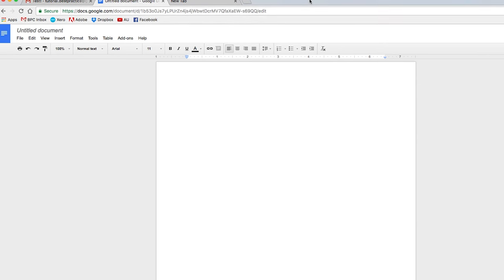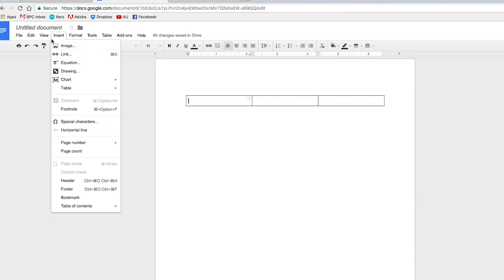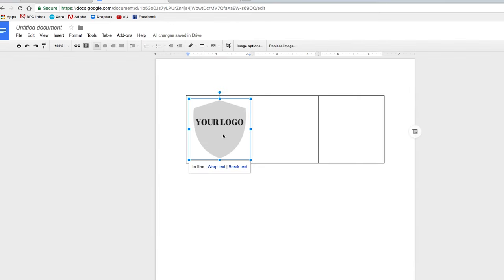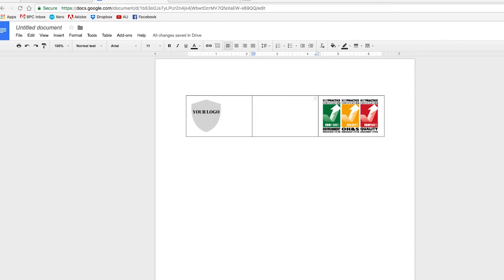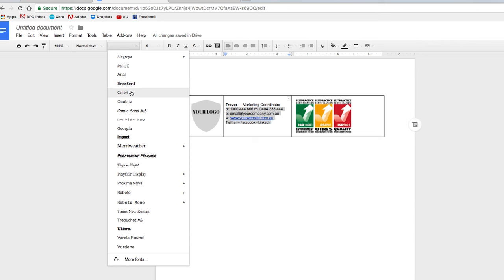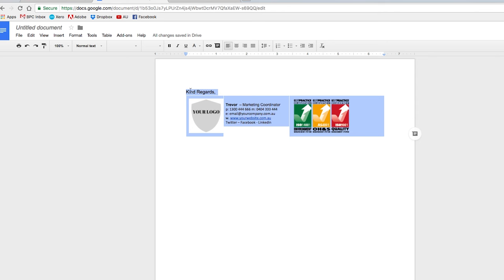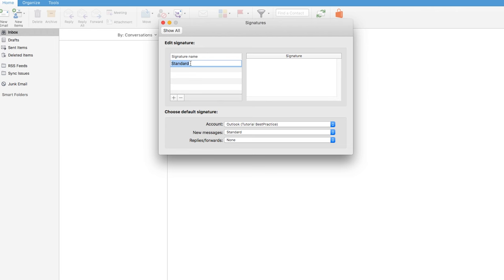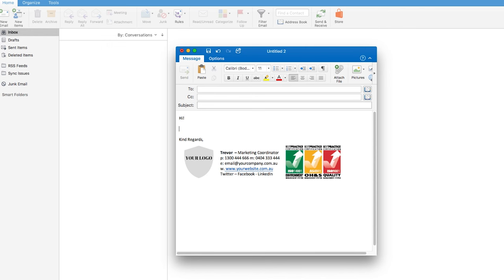HOW TO ADD A LOGO TO YOUR EMAIL SIGNATURE | Microsoft Outlook Tutorial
How to add a logo to your email signature tutorial, you can use this to customise your email signature, edit your email signature & add your logo or types of branding to your individual email signature.